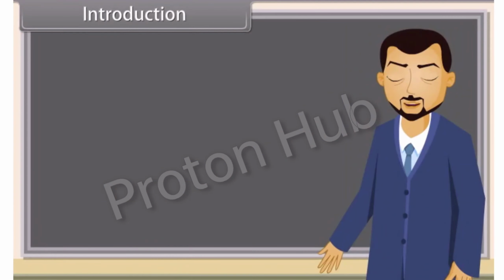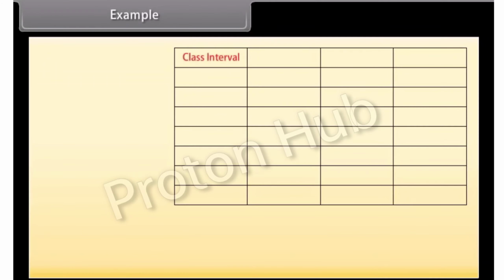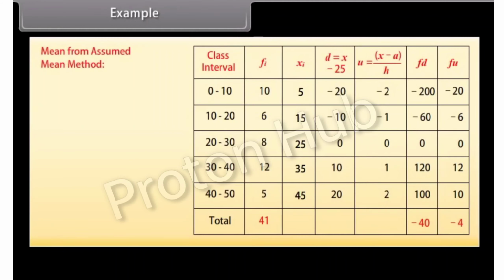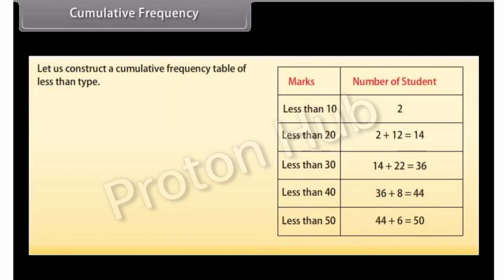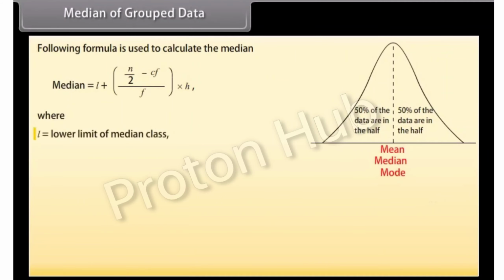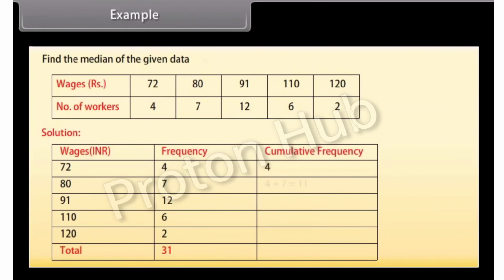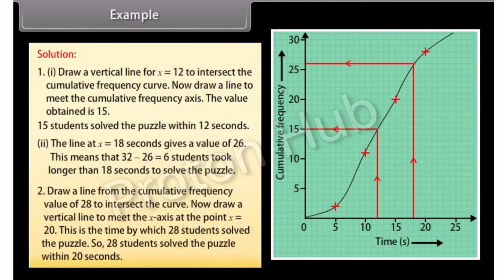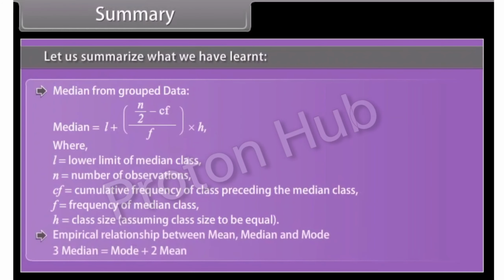Chapter 14 | Statistics | Class 10 Maths | Animation in English | Proton Hub